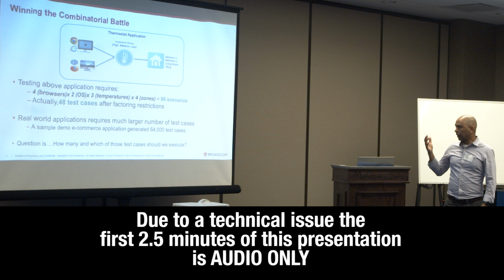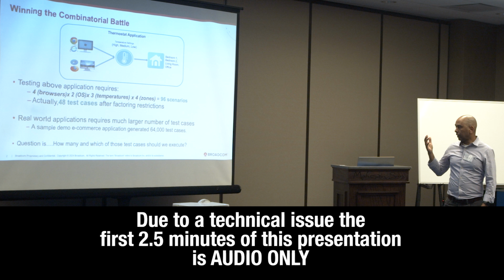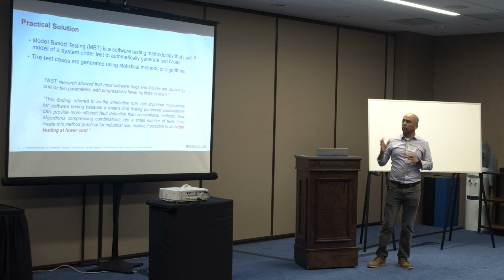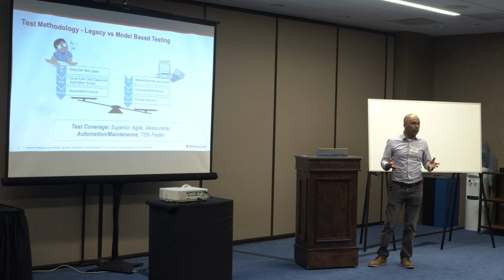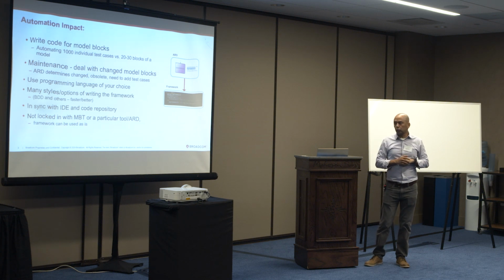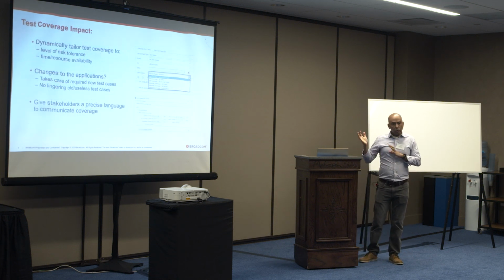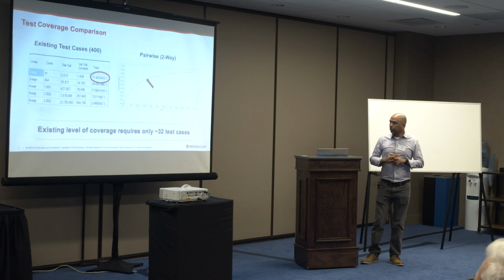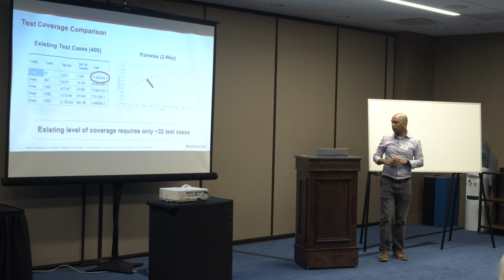Anwar Sherif Presentation